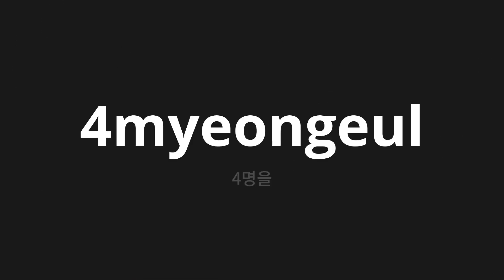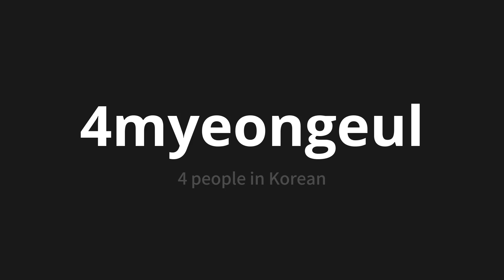How to pronounce 4myeongeul | 4명을 (4 people in Korean)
Master the Pronunciation of '4myeongeul | 4명을' - which means : 4 people in Korean 📝 with @PronunciationKorean 🎓🗣️ - [Your Guide to Korean]

Learn to pronounce '4myeongeul' perfectly in Korean with our easy and engaging tutorial by @PronunciationKorean! 📖📽️ In this comprehensive video, we provide you with native speaker examples 🗣️👂 and phonetic breakdowns 🎵 to ensure you get the pronunciation just right.